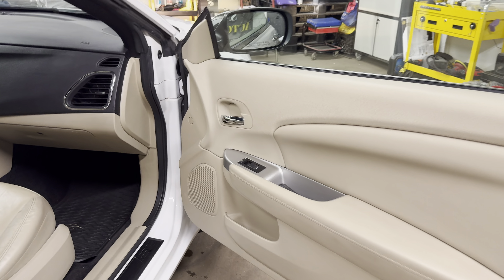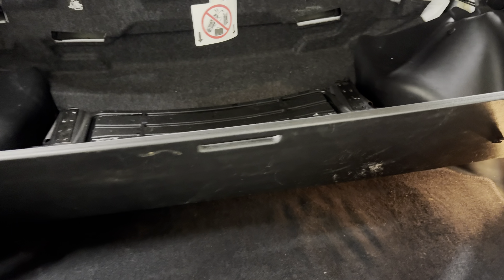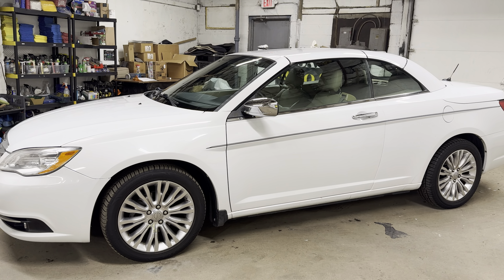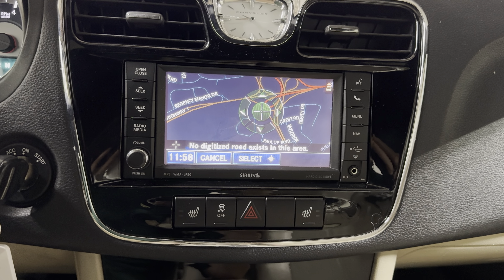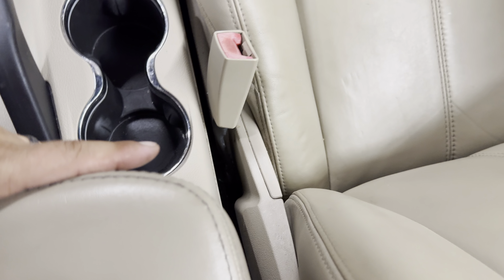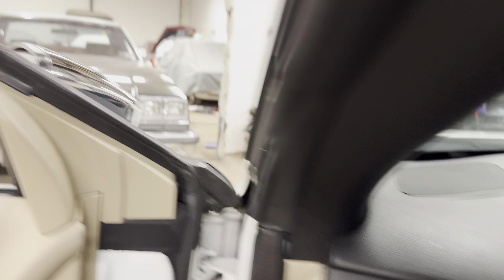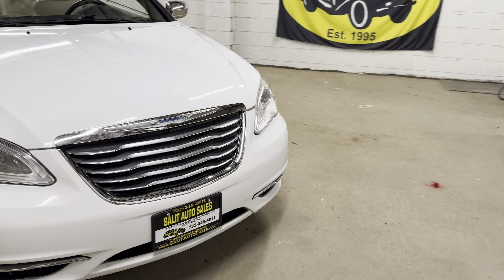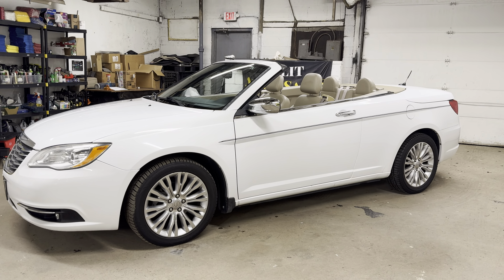Low Mileage 2011 Chrysler 200 Limited power hardtop convertible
This is a 2011 Chrysler 200 Limited convertible with a power hard top convertible and only 69,000 low miles on it. This low mileage Chrysler 200 was not smoked in and is certified by Carfax to have a clean history report.

It is equipped with leather interior, heated seats, Chrysler factory navigation, ABS, side airbags, traction control, remote keyless entry, power hardtop convertible, dual power seats, USB port, bluetooth, alloy wheels and a remote keyless entry.

At Salit Auto Sales, we believe in transparency. We have NO hidden fees. The fees associated with purchasing a vehicle are the cost of the vehicle, NJ state sales tax, NJ motor vehicle fees, and a $299 documentary fee. Please note that the NJ motor vehicle fees apply only to vehicles being registered in NJ.

for the Carfax Report!

🔍 Explore our selection of high-quality cars and drive away with confidence!